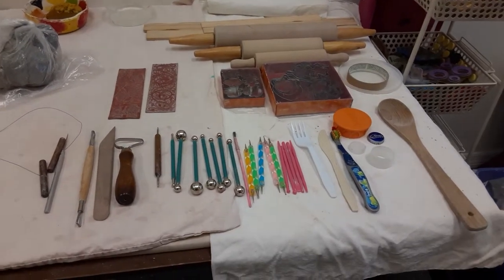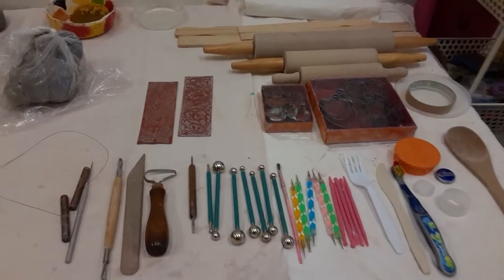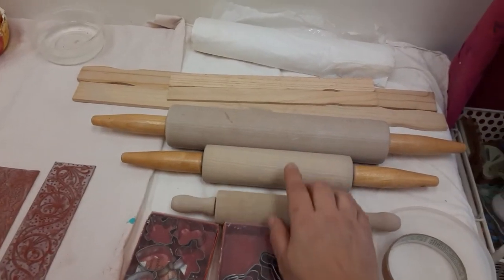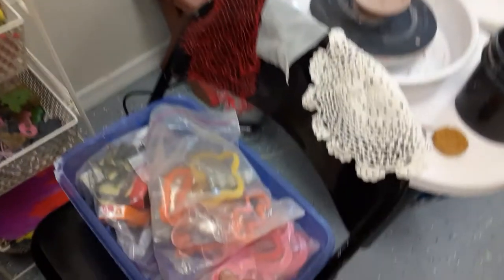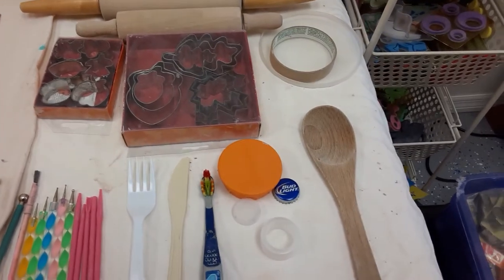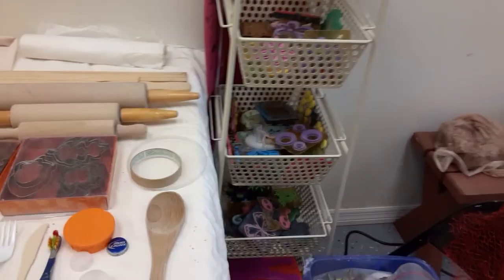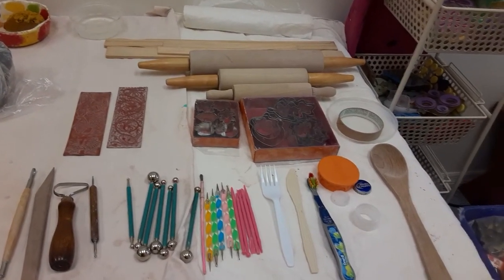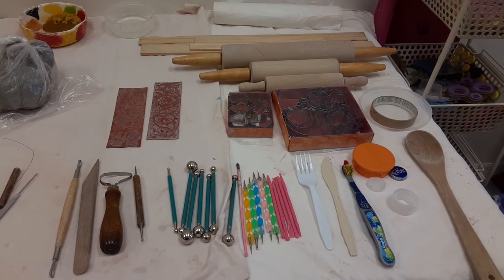What tools to use to play with clay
Makeshift pottery tools you can find in your kitchen